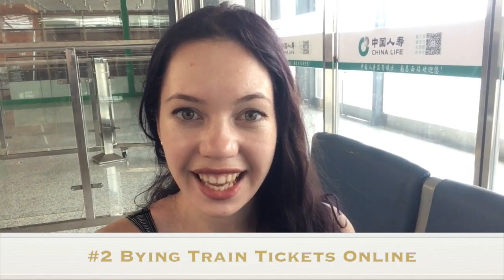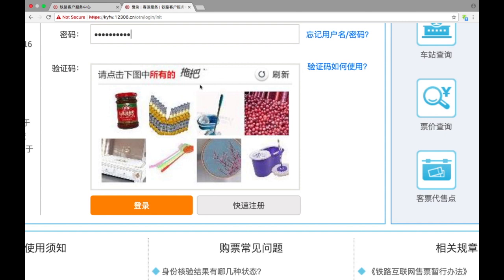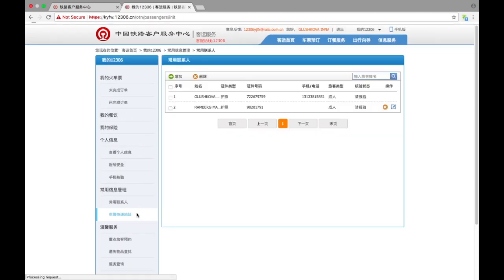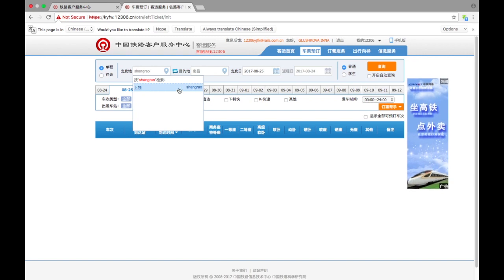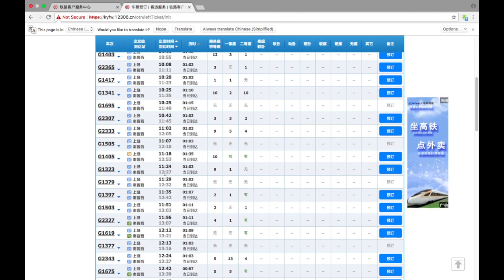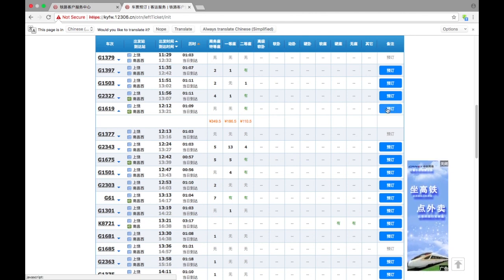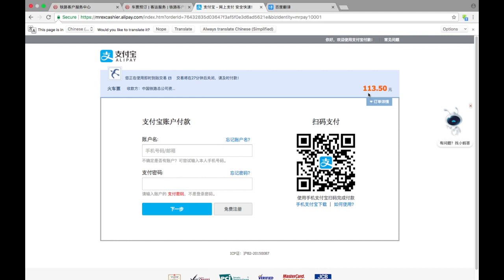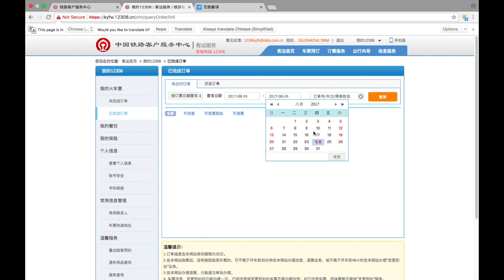Chinese Railway station:#2 buying train tickets online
In the previous video we've already learnt how to create an account at 12306.cn (Chinese Railway Station Website). In this video I'll show you how to choose a train and buy tickets online.